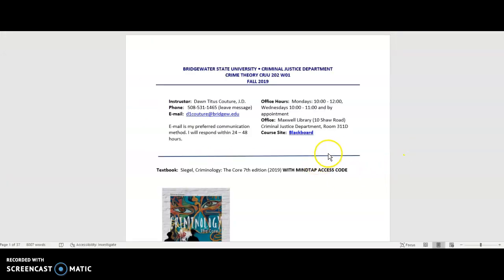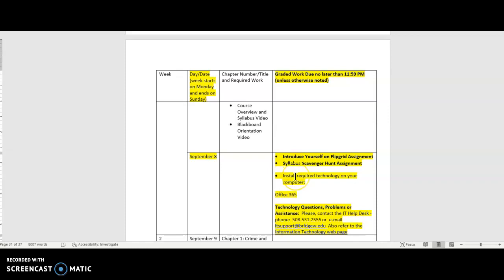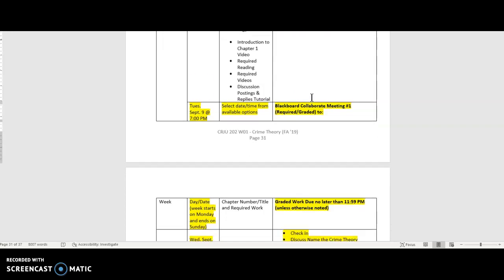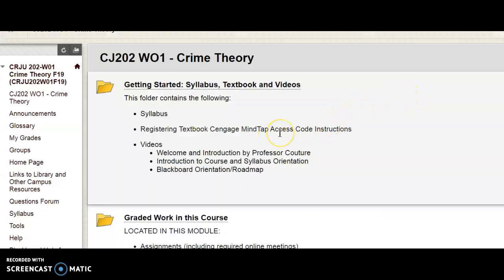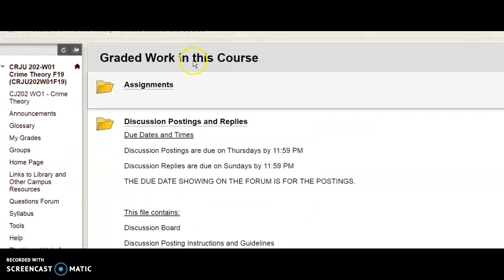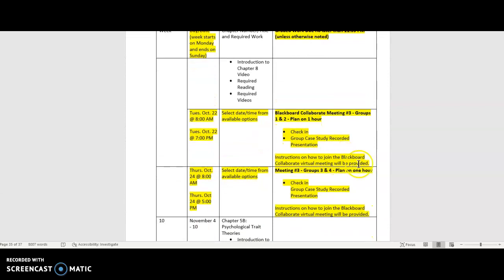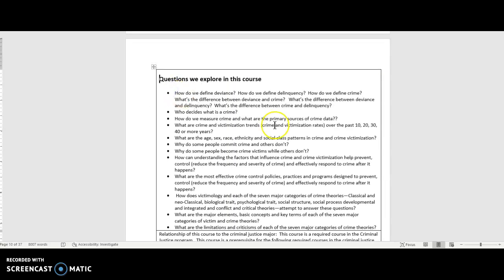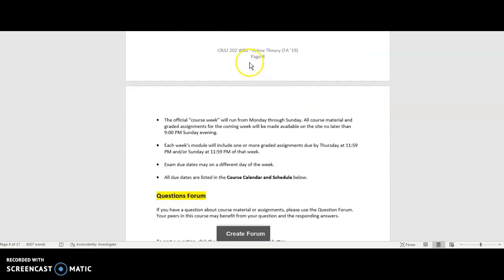Crime Theory Syllabus Overview and Orientation Part I - FA 19